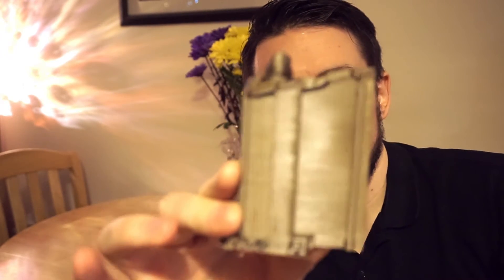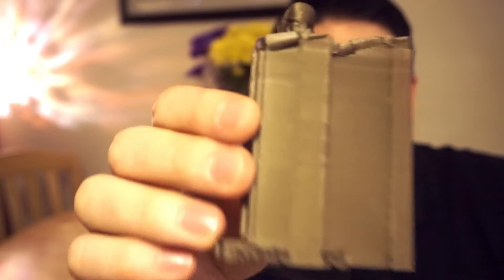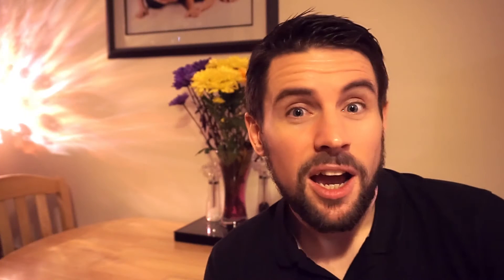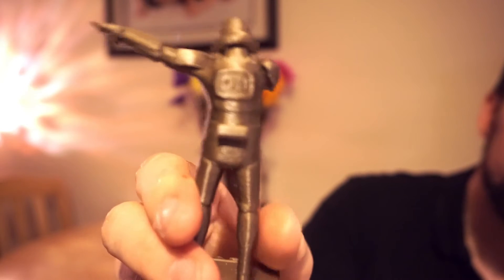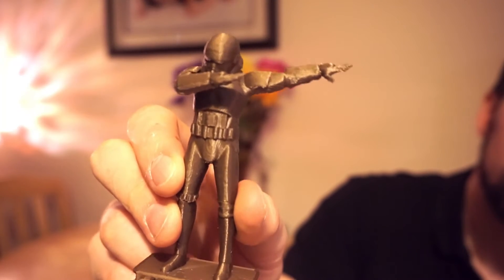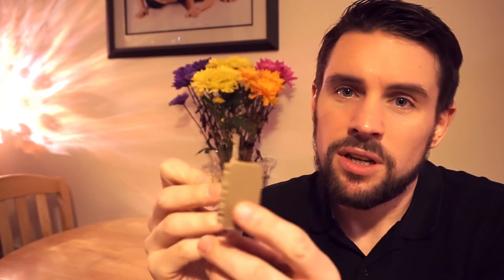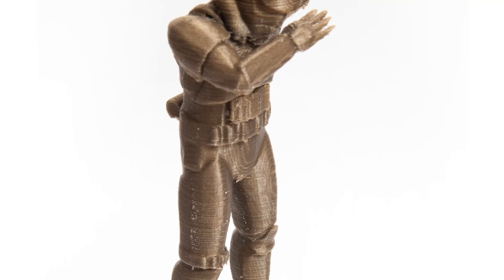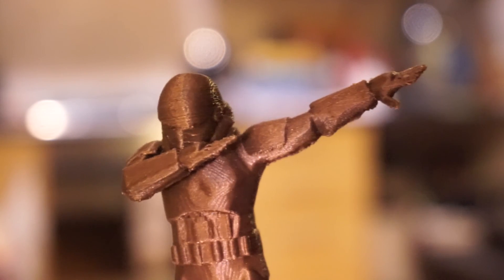3D Printing Time Lapse | 3D Hubs Order Stormtrooper Dabbing Statue Model | Thingiverse Model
A 3D print of a Stormtrooper statue, doing some dabbing (?!!) from Thingiverse for a customer on 3D Hubs. Original model is by user Savex and can be found

It's a great model, the same size as a standard Stormtrooper figure. Looks great in gold, and would probably look great polished up?! It's a tricky print and needs a lot of care and support material. There are parts which hang below overhang points so will print in thin air unless you use supports.

Ended up using a lot of support material, generated by Simplify3D. Easily removed with some pliers, a knife and a file.

Printed two of them for my customer, who loved the final results! Happy dabbing everyone!

Print Settings Below:
Printer: P3Steel (Toolson Edition)
Filament used: 9.28m 27.90g
Layer Height: 0.1mm
Temperature Ex1: 205°C
Temperature Bed: 65°C
Perimeters: 2 at 0.4mm (0.8mm total)
Infill: 20%
Raft: No
Brim: No
Support: Yes (LOTS!)
Speed: 40mm/s
Time: About 8 hours
Scale: 100%